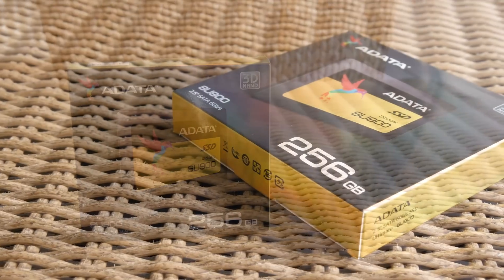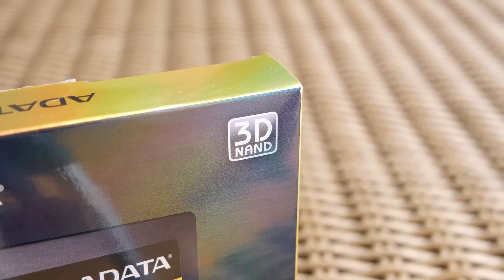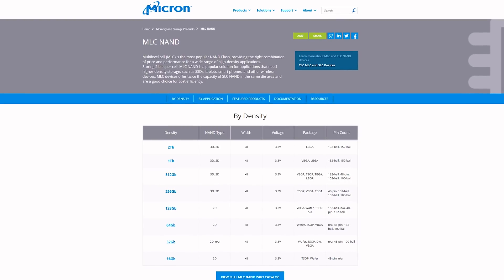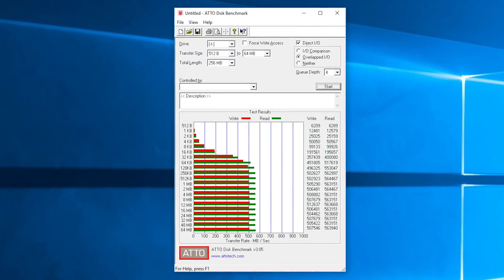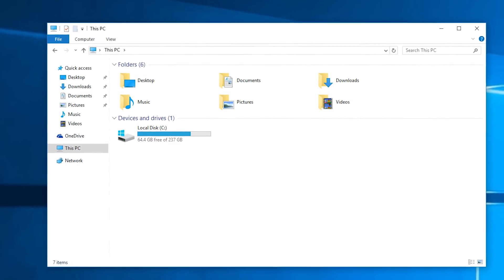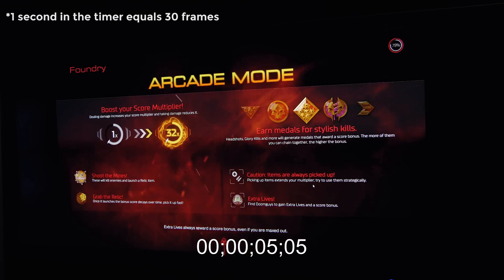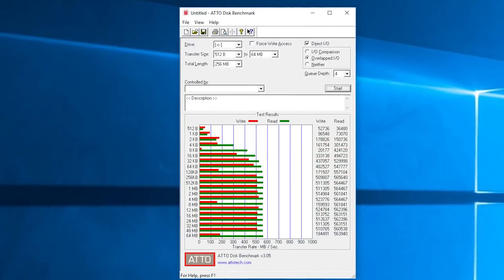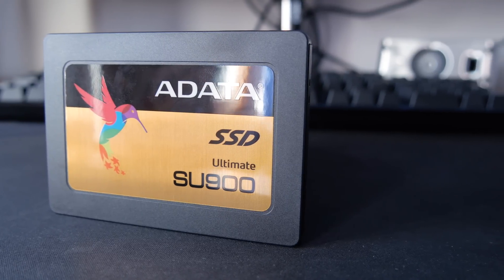ADATA SU900 SSD Review - 3D MLC NAND Flash On The Rise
The new ADATA SU900 Ultimate SSD brings in a new piece of technology which make it faster and more reliable
►Price US
►Price EU / DE
►Price UK
►Price CA

●Test system configuration:
GPU - MSI GTX 1070 Gaming X

CREDITS
• 26CARAT

CREDITS
• Soul Catalyst